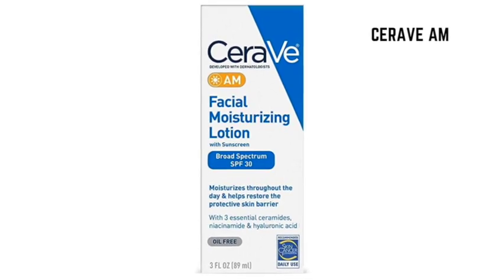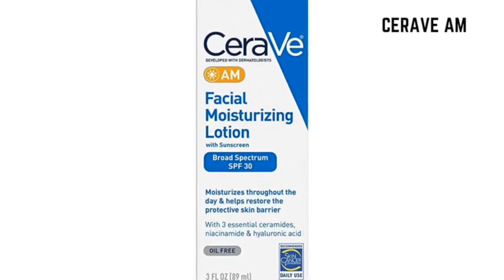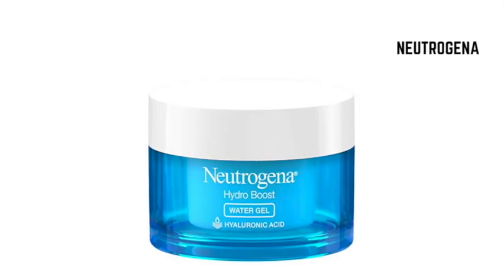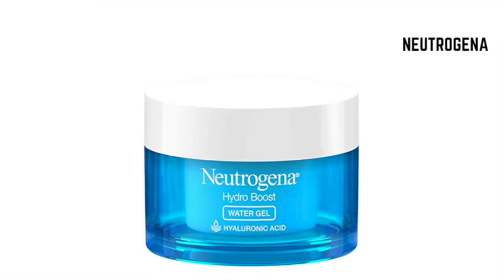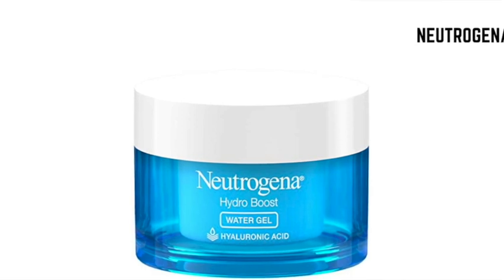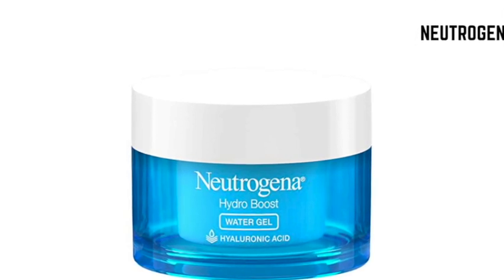BEST FACE MOISTURIZERS FOR TRAVEL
Hello!
Wish you all the best for 2022 and Thanks and appreciation for your support for the past year. You are truly amazing!
It's almost inevitable, when you are traveling, your skin dries out. Luckily there is an easy solution  for that! Packing some moisturizer will do wonders for your skin while you're away. I recommend packing it in your carry-on, so you can use it while flying, because there is something about that recycled airplane air that seems to suck every once of moisture out of your skin.
Here is the TimeCodes:
0:00 - Introduction
1:36 - Fresh Rose & Hyaluronic Acid Deep Hydration Moisturizer
2:43 - Olay Regenerist Cream
3:23 - Summer Fridays Jet Lag Mask
4:04 - CeraVe AM Facial Moisturizing Lotion SPF30
4:50 -  Peter Thomas Roth Water Drench Hyaluronic Acid Moisturize
5:35 -  Lazy Day All In One Moisture Pads
6:35 -  Neutrogena Hydro Boost
7:09 -  La Mer The Moisturizing Soft Cream
Others videos videos you may like:
Live Stream Once a week - Saturday from 2:00pm - Texas - USA - Local Time
xxxxxxxxxxxxxxxxxxxxxxxxxxxxxxxxxxxxxxxxxxxxxxxxxxxxxxxxxxxxxxxxxxxxxxxxxxxxxxxxxxxxxx
Article written by : Megan Johnson- SmarterTravel